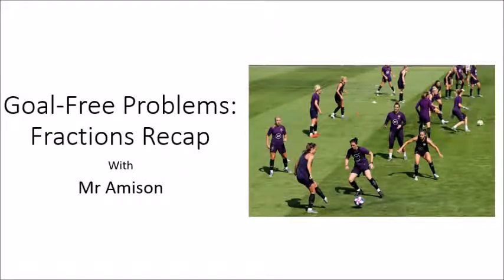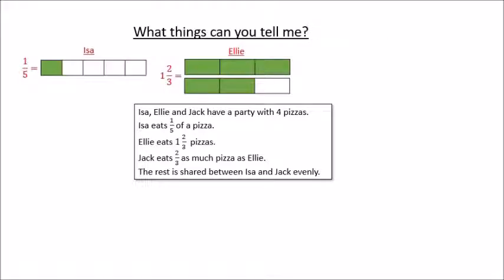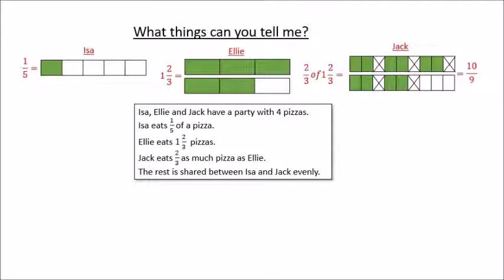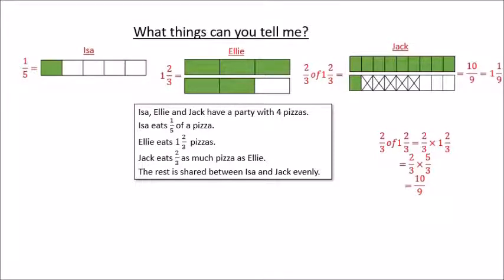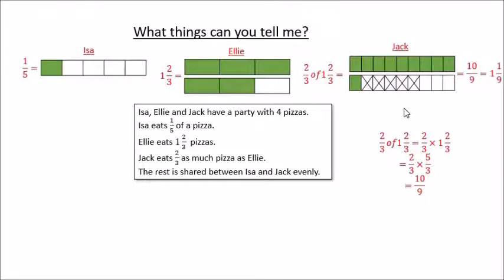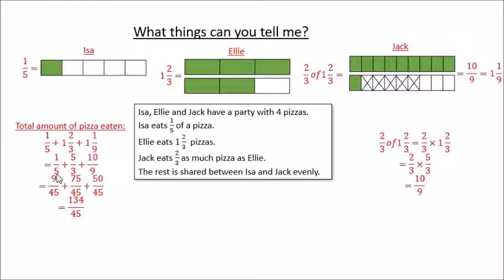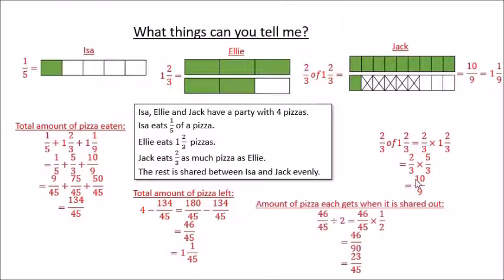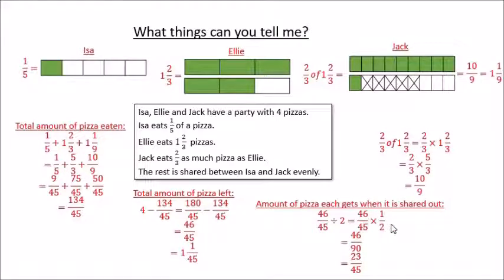Fractions Recap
Tudor Grange Academy Trust: Maths with Mr Amison. Apply what you know about fractions to a goal-free problem.